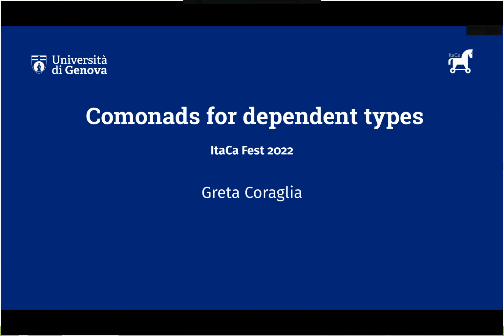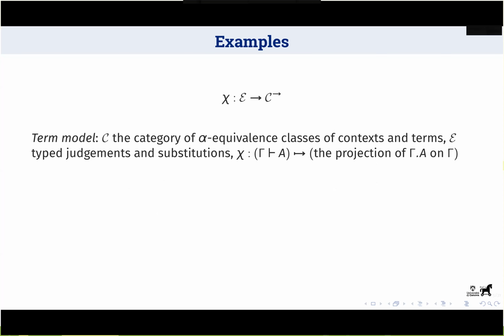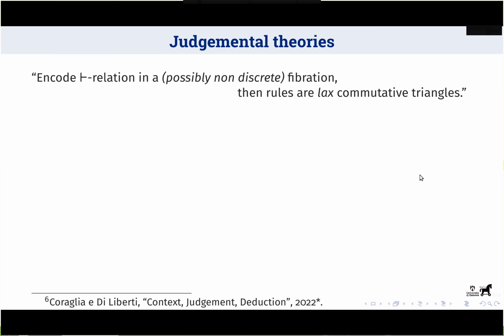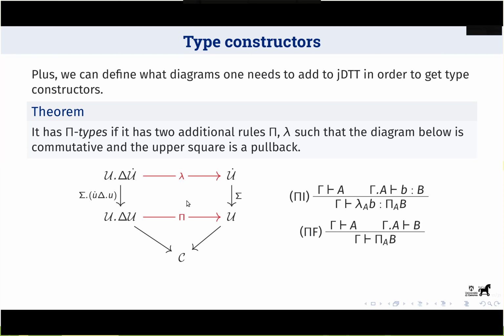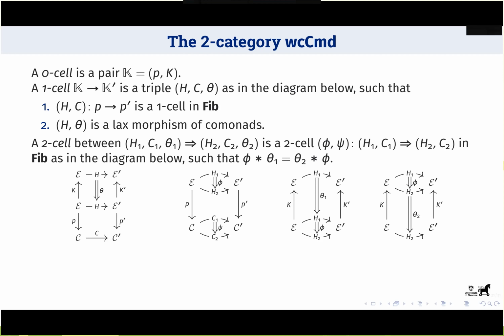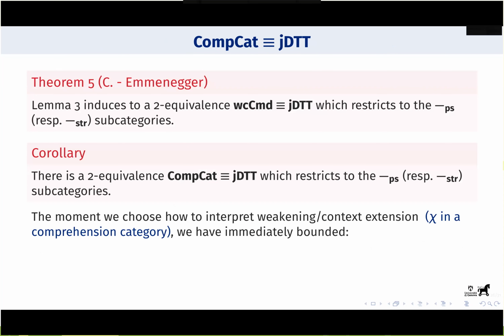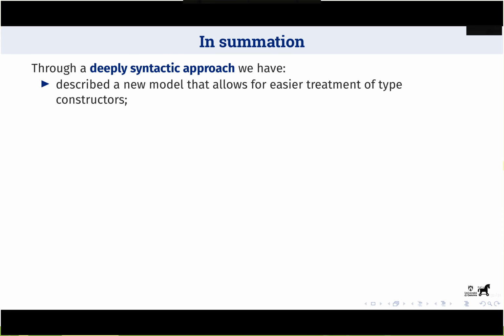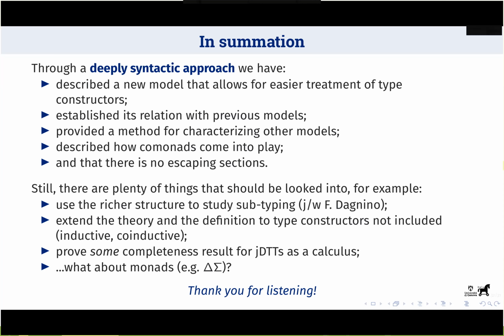Greta Coraglia, Comonads for dependent types